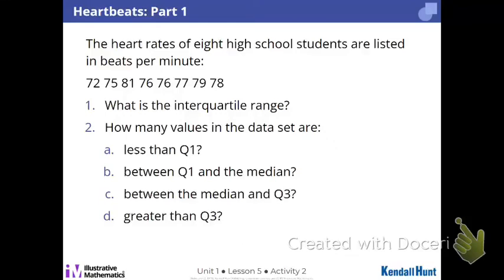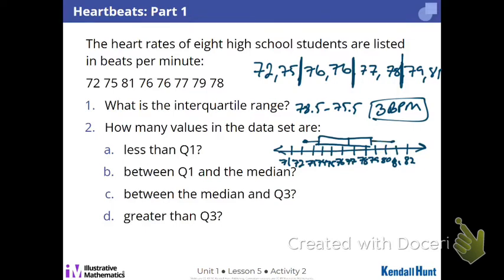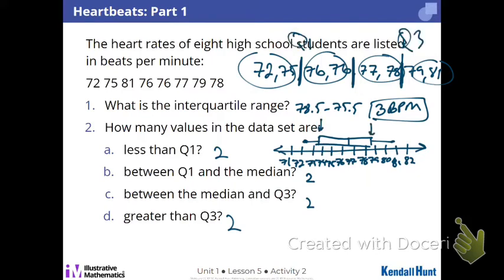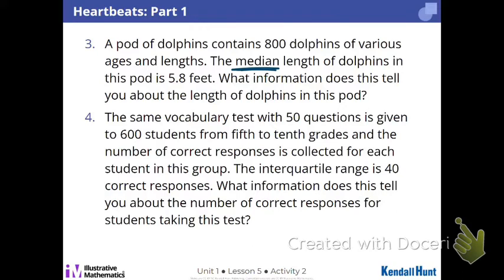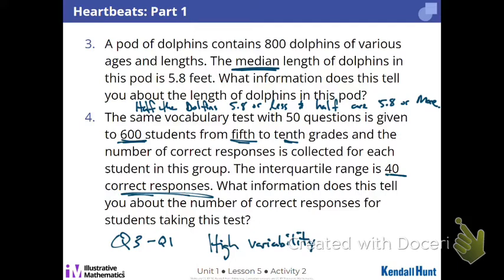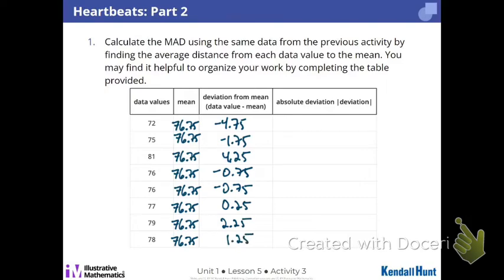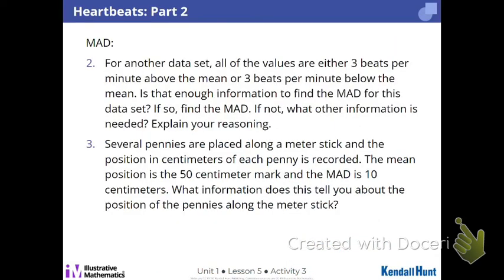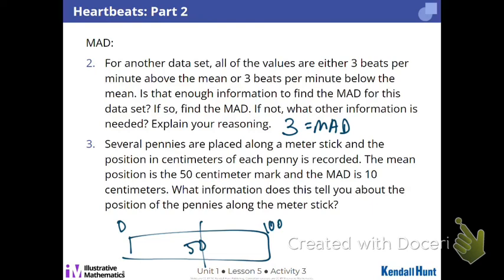Measures of Central Tendency Algebruh